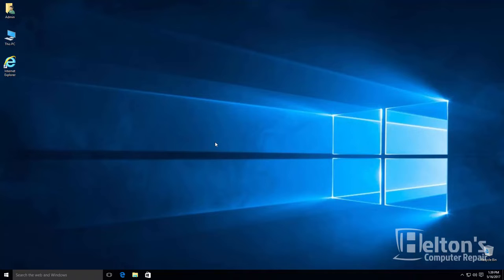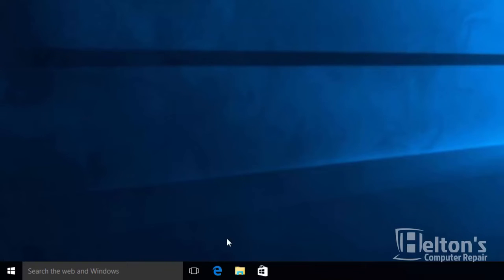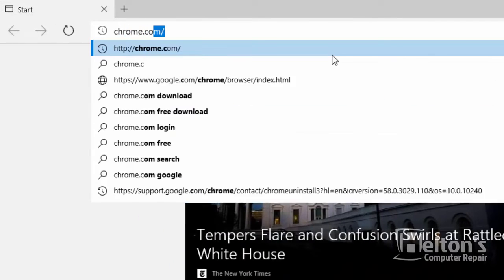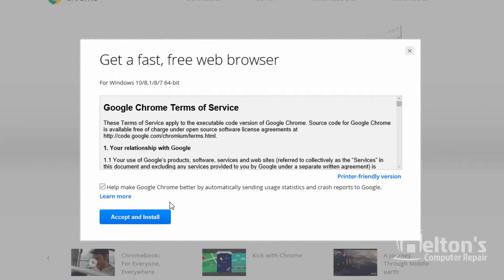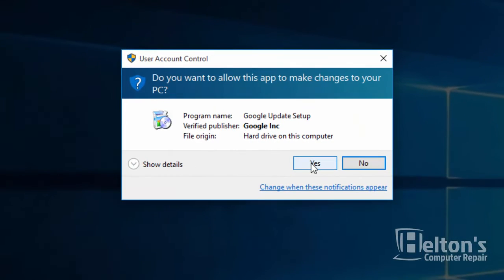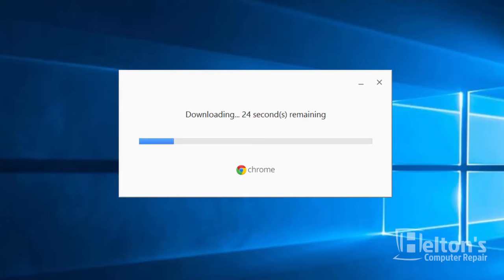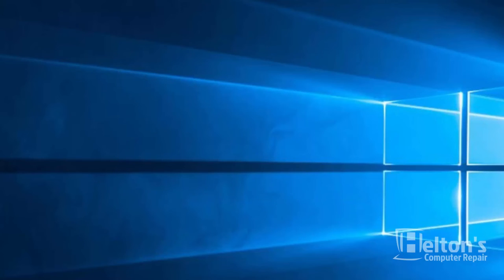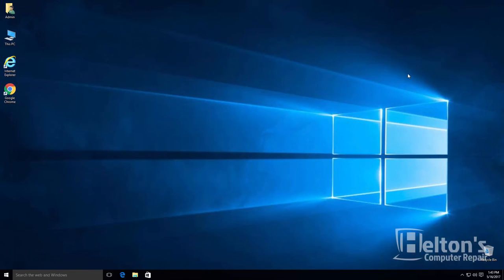How to Install Google Chrome 2017